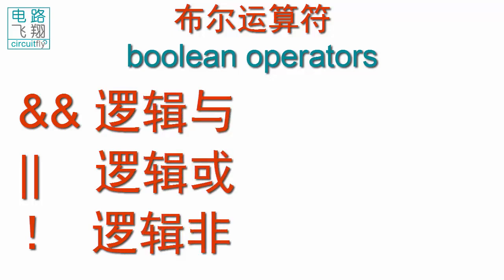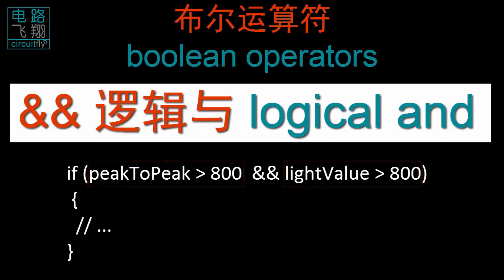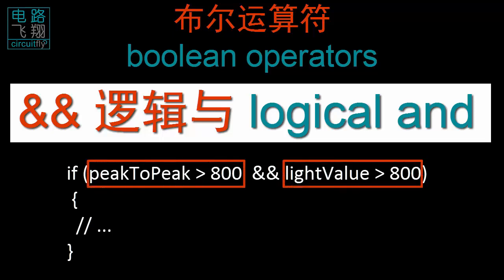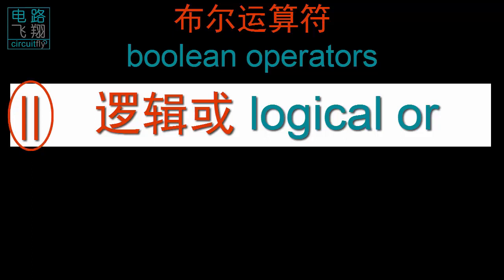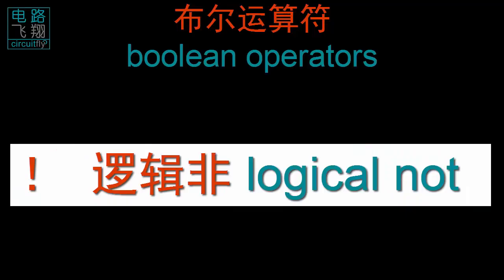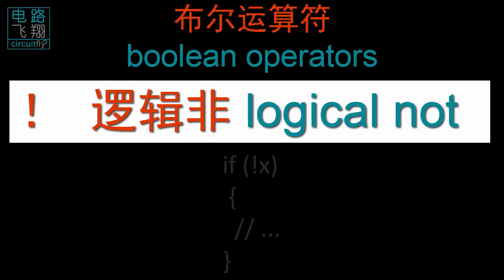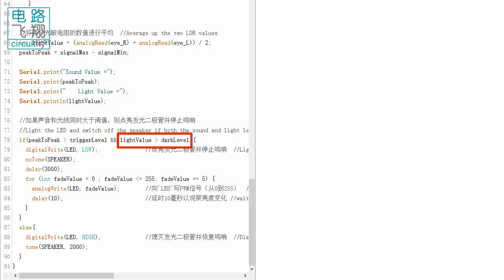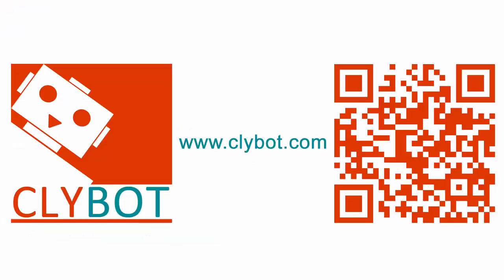C6 1 16C 布尔运算符Boolean Operators -clybot C6自平衡寻线机器人Self-balancing line following robot